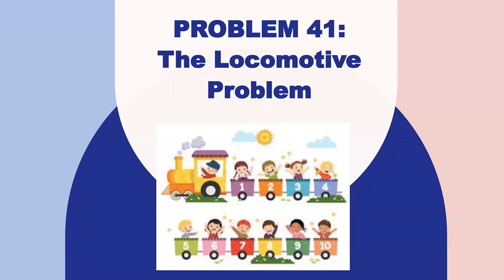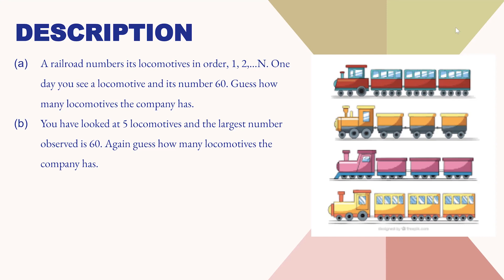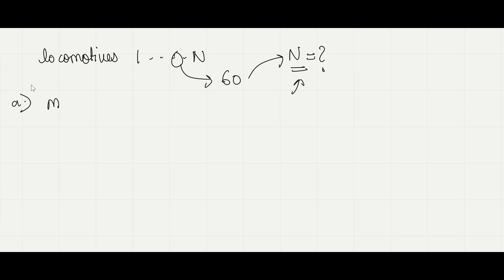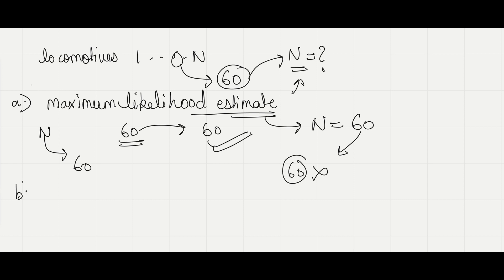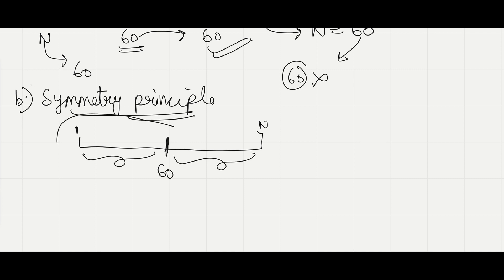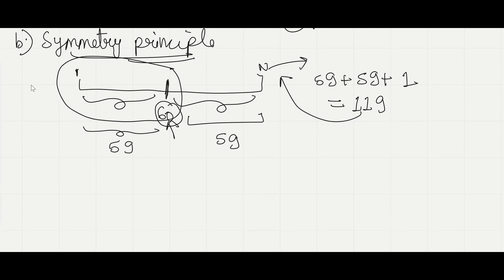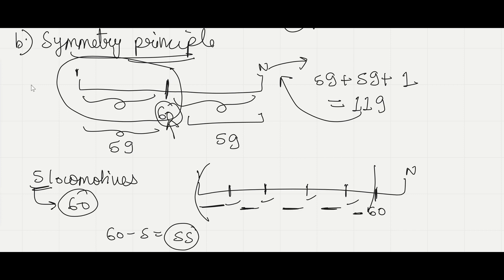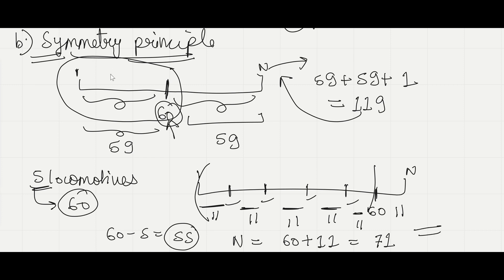41 : The Locomotive Problem | Ace Quant | Probability Theory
50 Challenging Problems - by Frederick Mosteller

Question 41:
a) A railroad numbers its locomotives in order, 1, 2,...N. One day you see a locomotive and its number 60. Guess how many locomotives the company has.
b) You have looked at 5 locomotives and the largest number observed is 60. Again guess how many locomotives the company has.